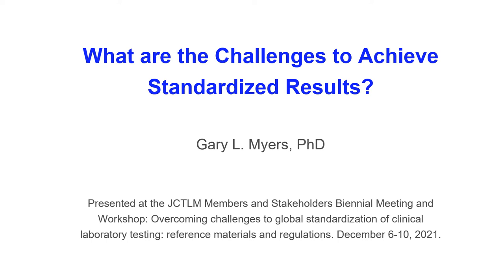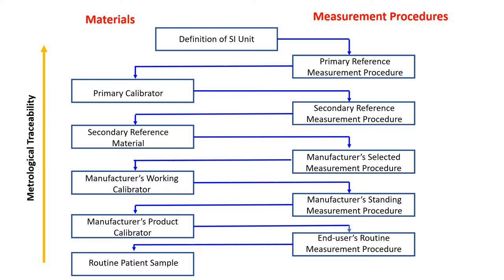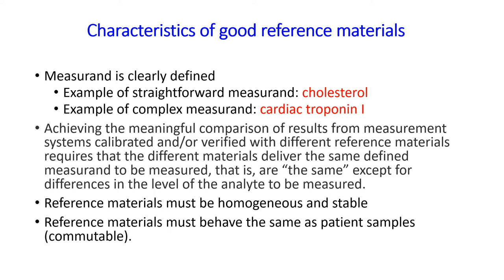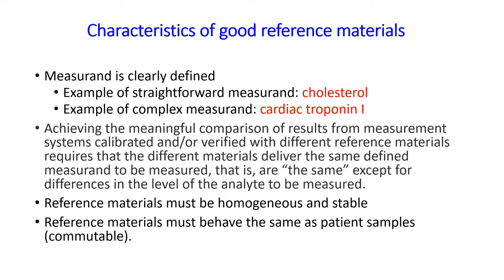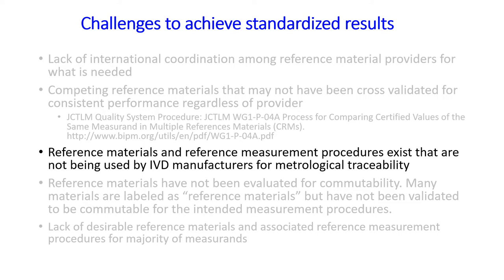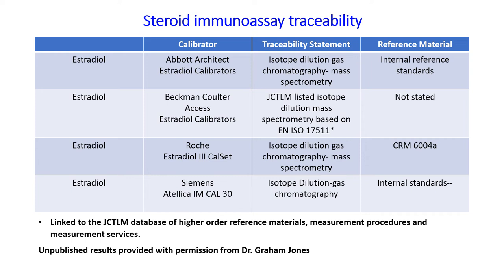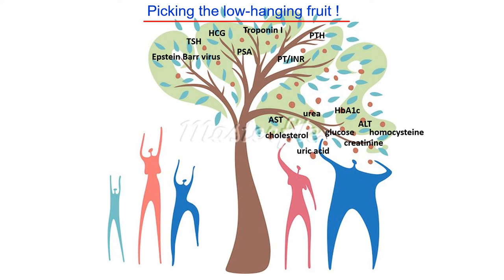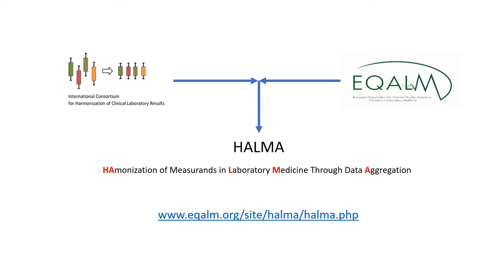What are the challenges to achieve standardized results?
Gary Myers, USA